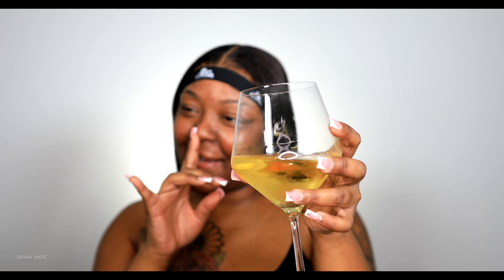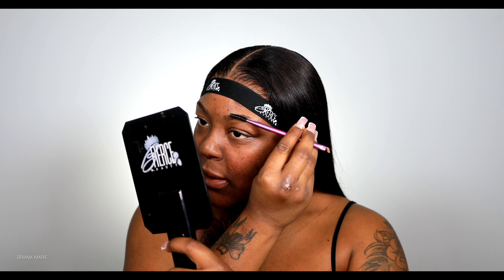MY EVERY WEEKEND GO TO MAKEUP LOOK | FULL GLAM X NOVA BEAUTY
X Instagram | @Bmarie___
X Facebook | Briana marie
X TIKTOK  Brianammarie

                                      |P R O D U C T S | Briana Marie
Nova Beauty

Moisturizing Rich Glow Lip Gloss In the shade -Thicc & No Cap

F I L M I N G | Canon 5D Mark IV, 2 Portable LED Broadcast Lights & Ring Light

                         FAQ|
How old Am I | 28 YEARS YOUNG
I Am A Self taught MUA
 I Live In Chicago | Calumet City Area